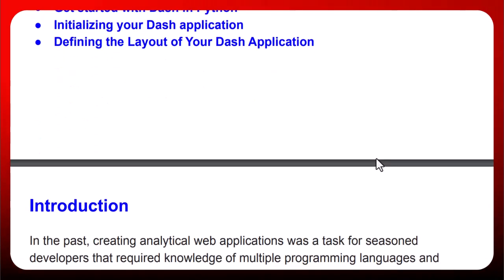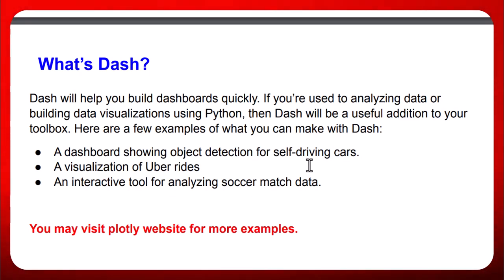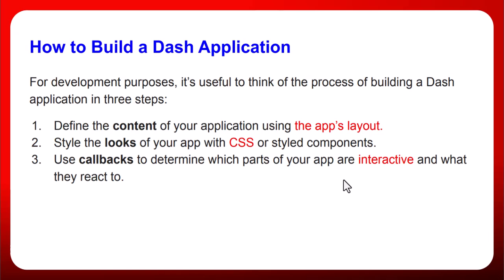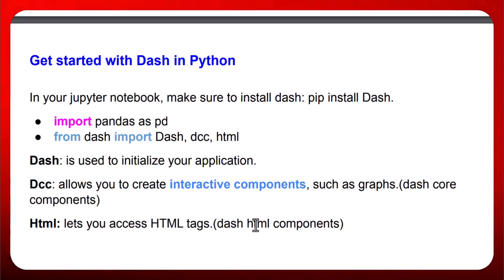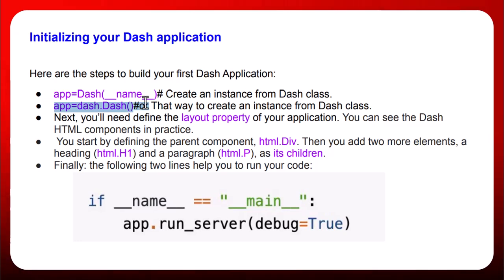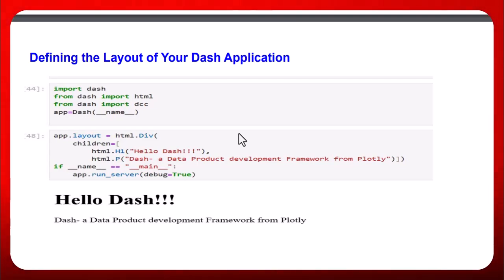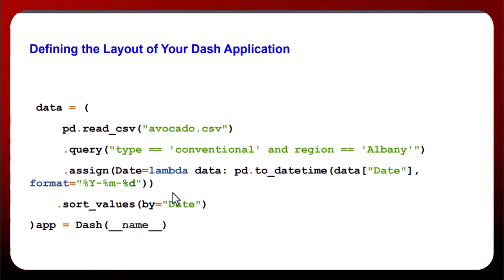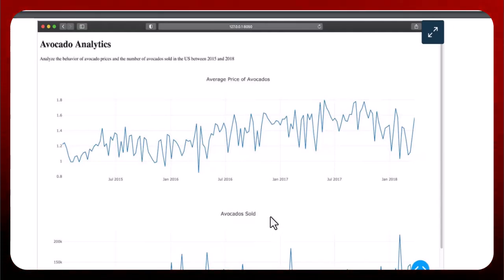Lecture 3: Data Visualization and Dashboarding, get started with Dash